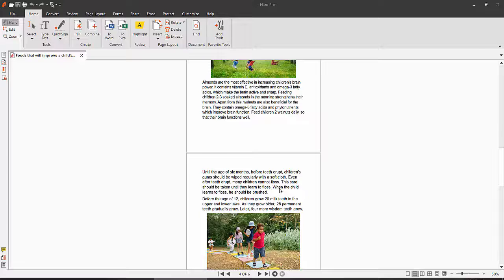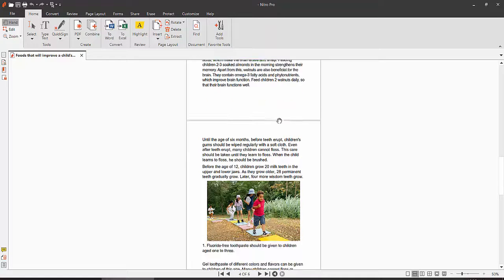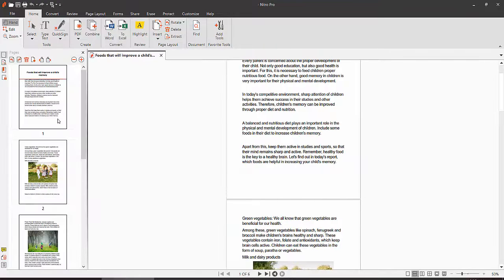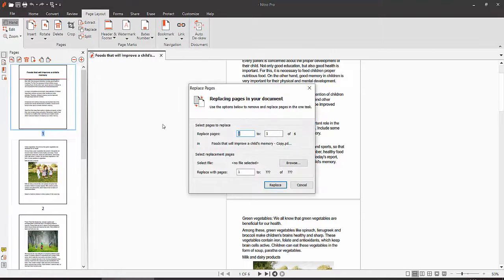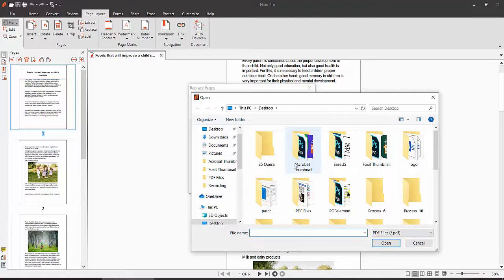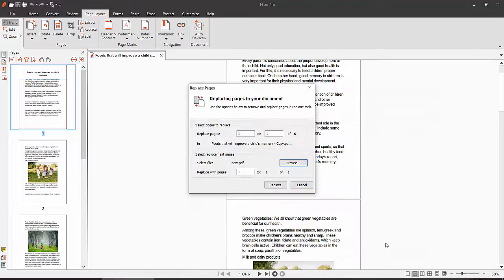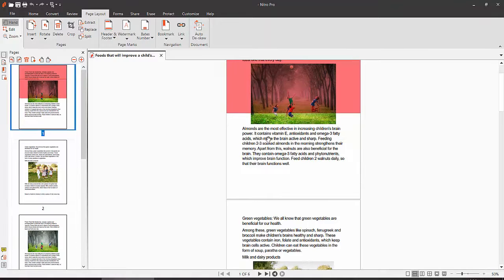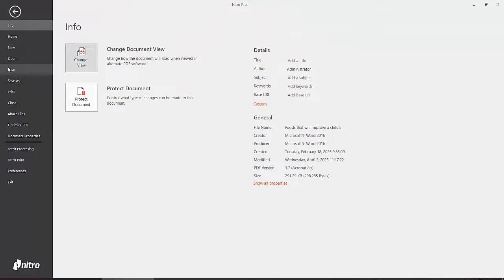How to Efficiently Replace PDF Pages in Nitro Pro PDF Editor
Hello everyone, Today I will show you. How to Efficiently Replace PDF Pages in Nitro Pro PDF Editor.